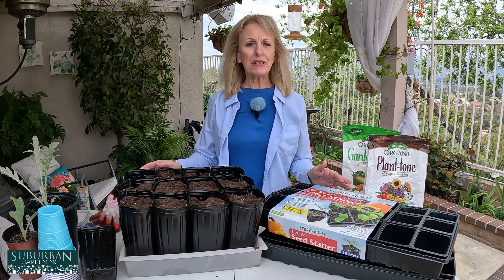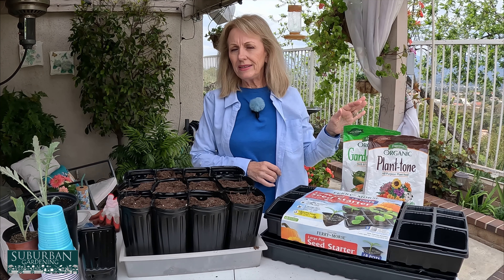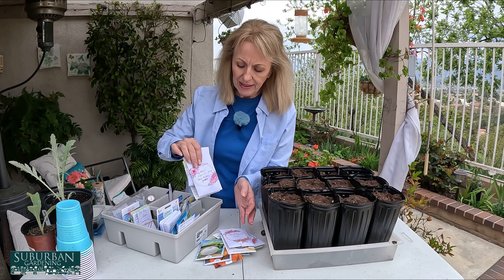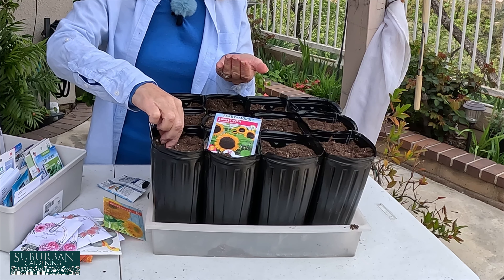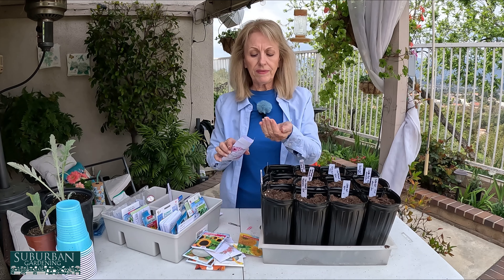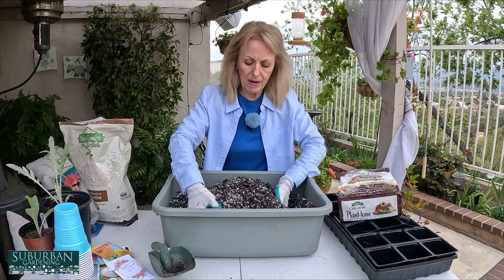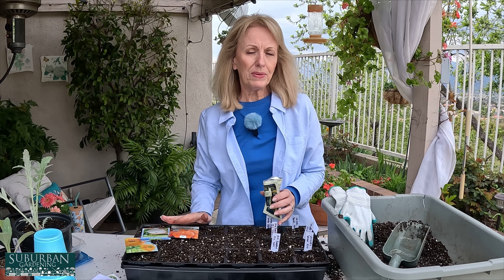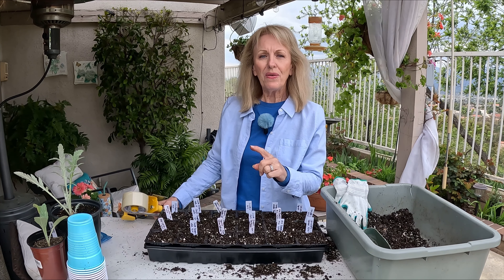Seed Starting Methods Part 2 (DIY Greenhouse)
Discover essential tips on growing plants from seeds with our seed planting guide, focusing on the right seed starting mix and monitoring soil temperature for optimal growth. Perfect for gardening in Zone 10, this guide will enhance your seed planting strategy, ensuring your garden thrives. Learn the best practices for seed care and get ahead in your gardening game!
Planting seeds in the spring to grow your own plants is a favorite thing to do. Discover simplified seed starting techniques and easy DIY greenhouse ideas in our Part 2 guide! Perfect for suburban gardeners in Zone 10 who want to learn about planting seeds. Learn how to thrive with limited space. In this detailed exploration, we dive into planting larger seeds and the approach to using a temporary greenhouse, optimizing your garden’s potential even in limited spaces. See demonstrations on starting sunflowers, zucchini, squash, and pumpkin seeds. And direct sow spinach, lettuce and cucumber seeds.
Join us as we guide you through the steps to successful seed germination, leveraging ground temperature insights, and the simplicity of creating a makeshift greenhouse on your patio. This video is a must-watch for gardeners looking to enhance their skills and yield better results in Zone 10 environments.
We also revisit key advice from Part 1, delve into the strategic use of frostdate.com, and preview what’s coming in Part 3. Whether you’re a novice or a seasoned gardener, these insights will help elevate your gardening game. Don’t miss out on transforming your gardening practices with these expert tips.

50 Pcs Deep Plant Nursery Pots, 7.9”Tall Plastic Tree Pots
Espoma Organic Bio-Tone Starter
Espoma Organic Plant-Tone
Soil pH Meter, 3-in-1 Soil Moisture/Light/pH Tester
Label Marker Plant Labels 500Pcs Plastic
Ladies Garden Gloves (20 pack)
Extra Large Repotting Mat
Perky-Pet Top-Fill Glass Oriole Feeder